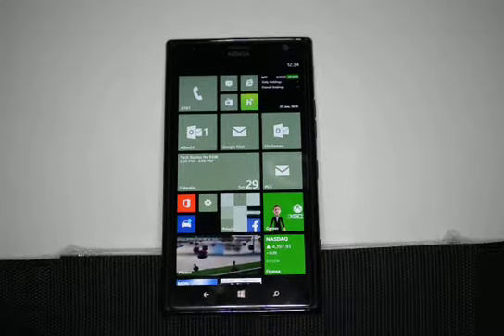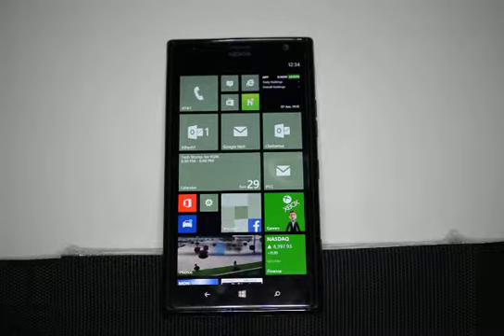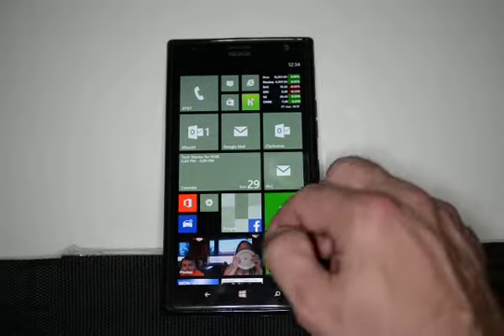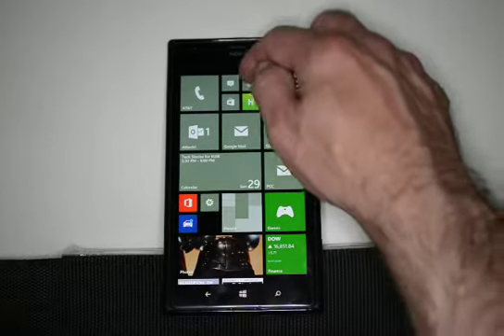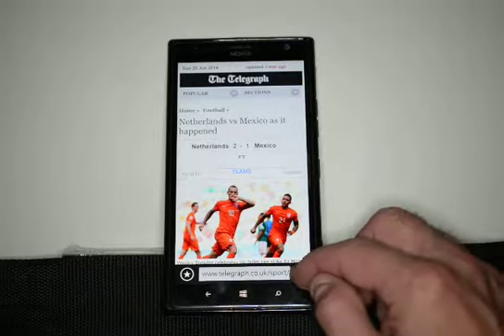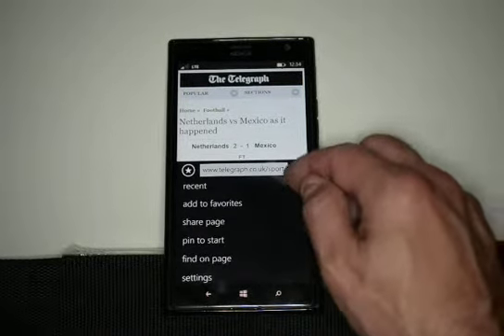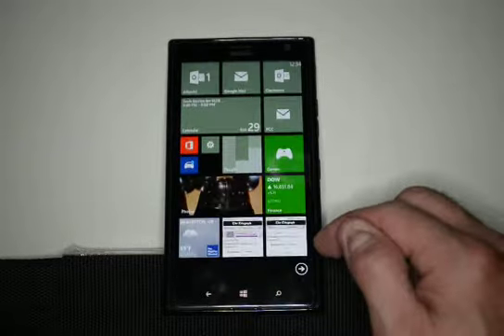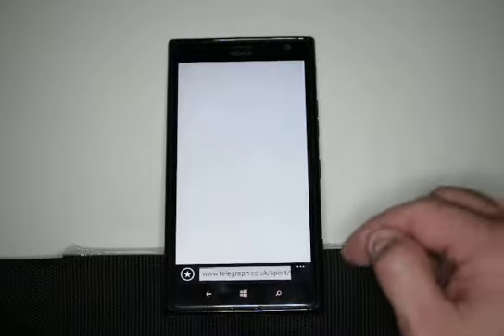How to pin a website to your start menu in the Nokia Lumia 1520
Author, teacher, and talk show host Robert McMillen shows you how to  pin a website to your start menu in the Nokia Lumia 1520